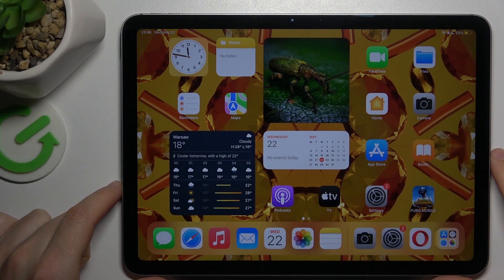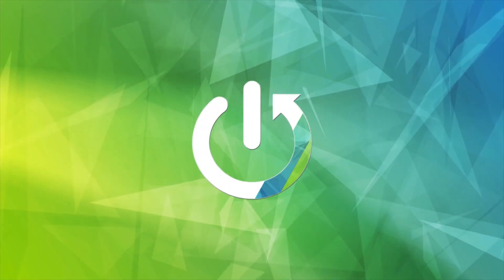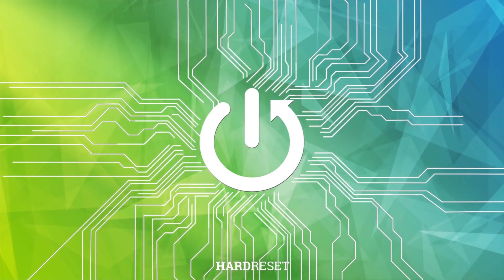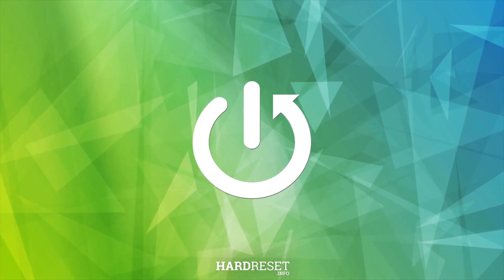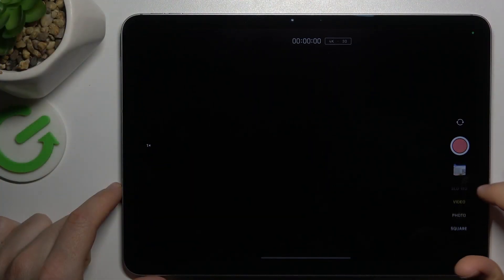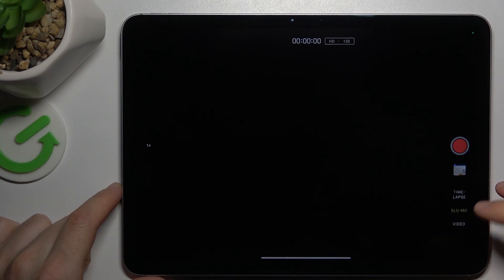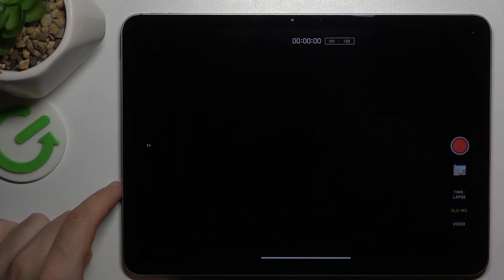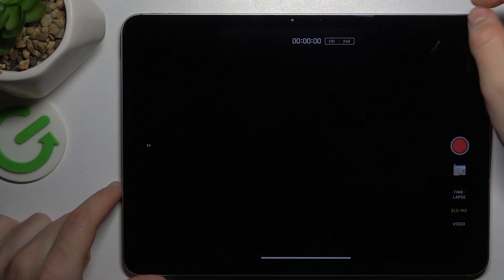How to Change the Camera Slow Motion Mode Speed on iPad Air 11" 2024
Learn how to adjust the speed of slow motion video mode in the camera of the iPad Air 11" 2024 tablet. Whether you would like to speed up or slow down the slow motion videos you record with iPad Air 11" 2024 device, this video tutorial has got you covered.

How to increase the slow motion video speed on iPad Air 11" 2024? How to adjust the speed of slow motion vide mode in the camera of iPad Air 11" 2024? How to reduce the rate of camera slow motion video mode on iPad Air 11" 2024?